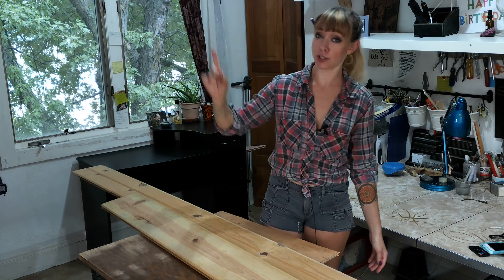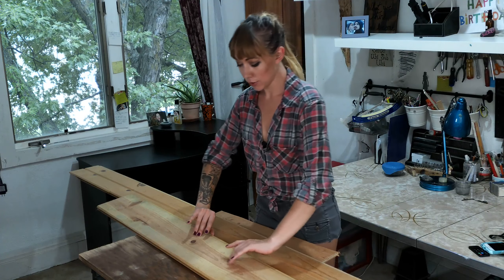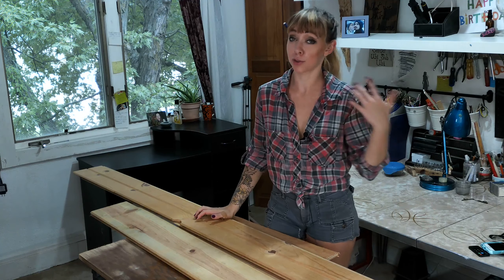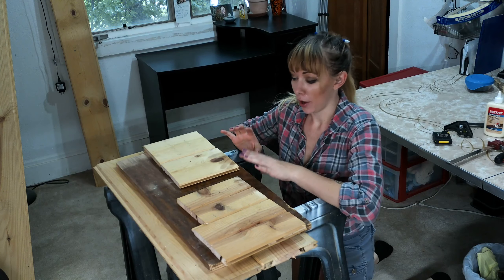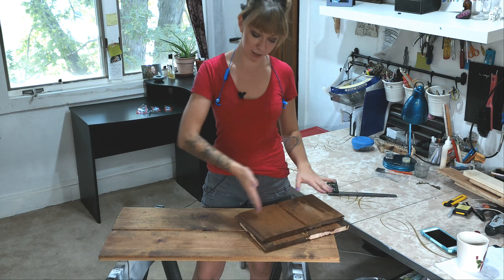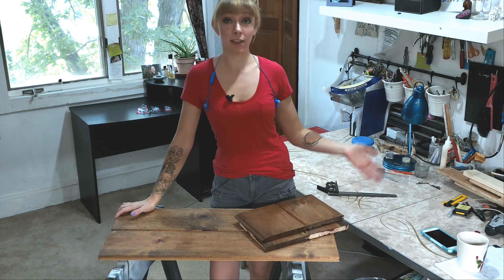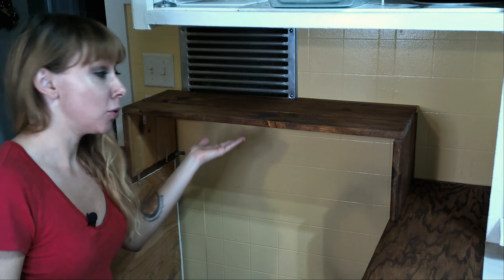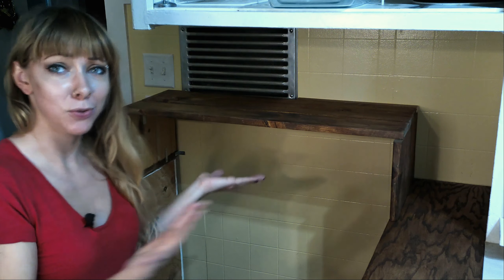How to Build a Custom Over the Stove Shelf | Beginner DIY Projects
Check it! I built a custom, handy shelf. And now stuff won’t fall behind our oven. You can do it, too!

Say HEY!